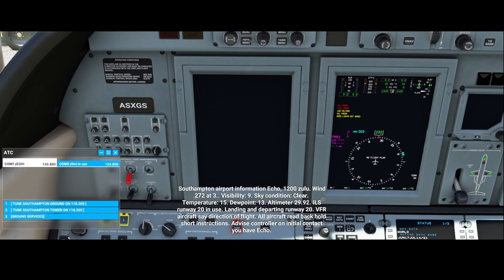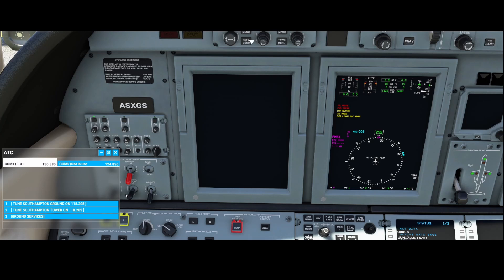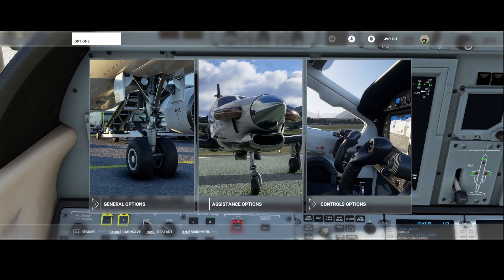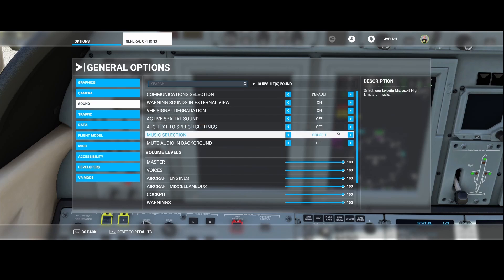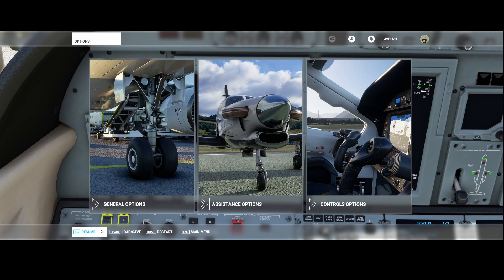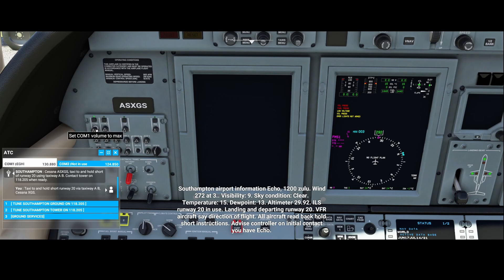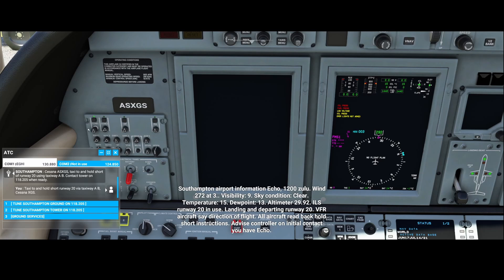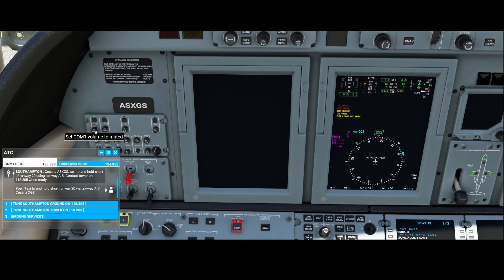Flight Simulator 2020 - How to - Help I cannot hear the ATC!!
In this how to we are going to look how to fix the issue where you can her the pilot talking but not the answer provided back by the ATC. This happens sporadically with MSFS 2020 and is a really annoying issue. We will look at several possible causes and also how to fix those causes.